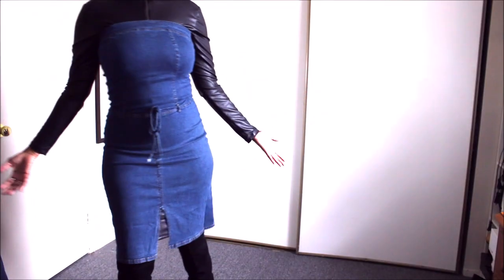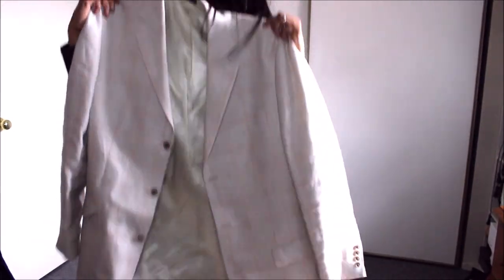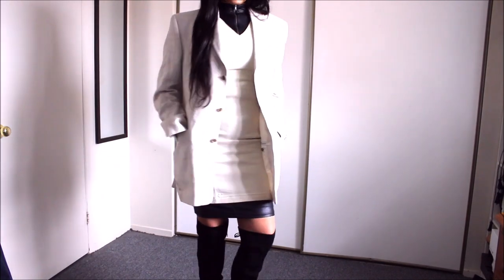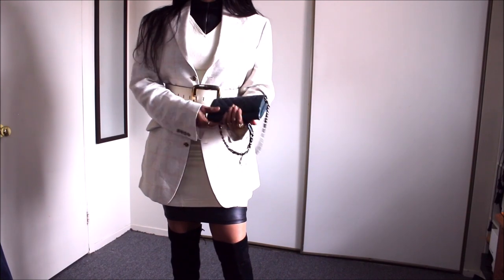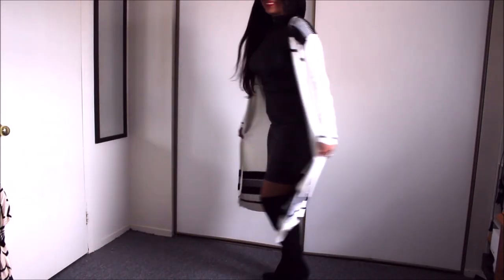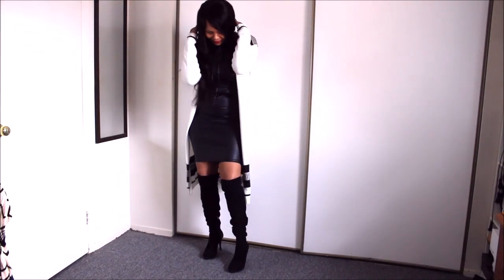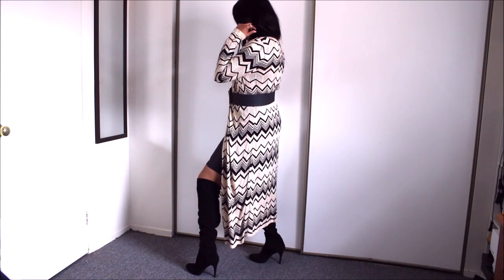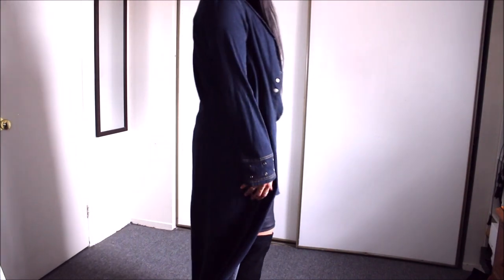FALL TREND #4: HOW TO STYLE LEATHER DRESSES FOR THANKSGIVING WITH THE IN-LAWS | Sustainably Stylish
Wearing leather to a thanksgiving dinner could be a tricky one if the in-laws are around. Here is how you could do it without them raising an eyebrow.

Click THUMBS UP if you have learned something or enjoyed the video and leave a comment to let me know.